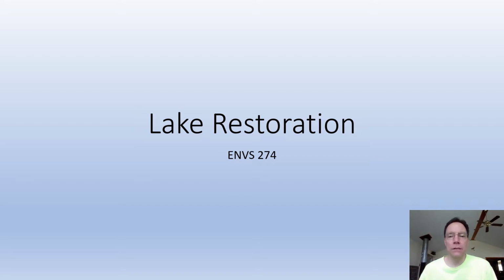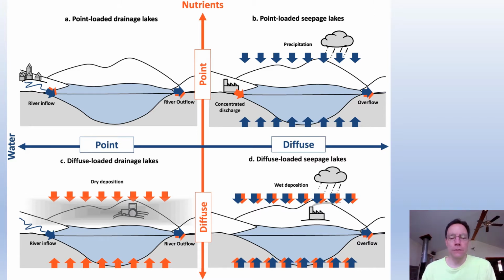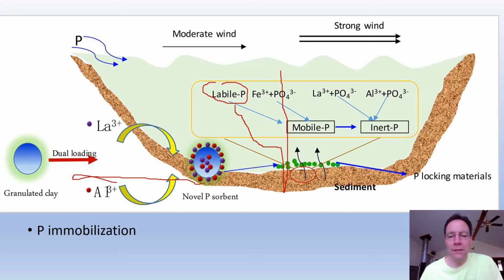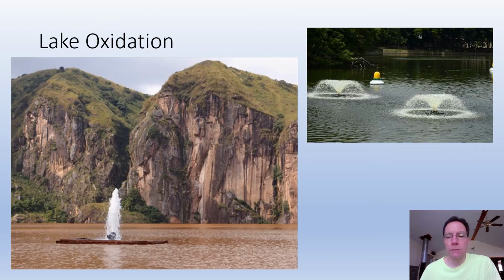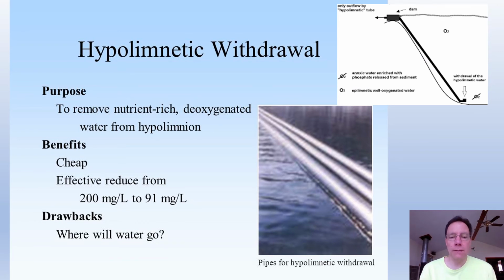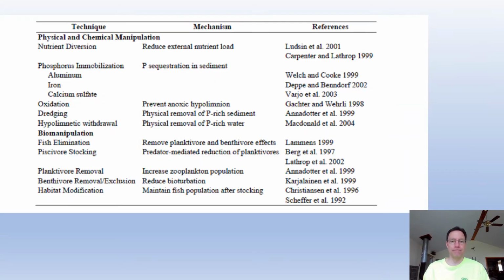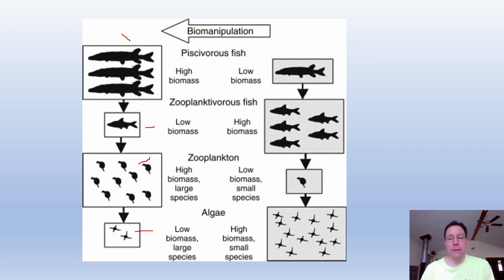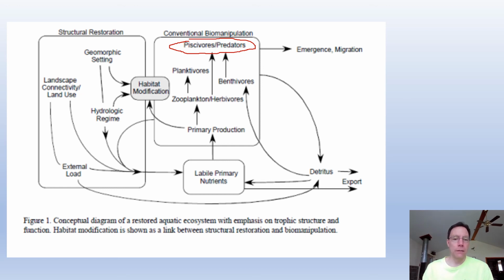4/3/20 Lake Restoration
ENVS 274 Lake Restoration